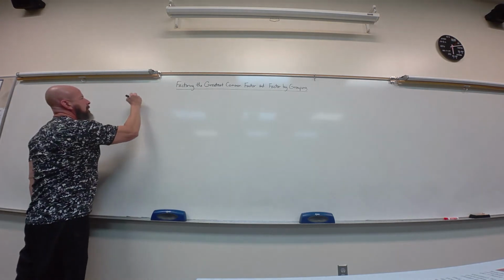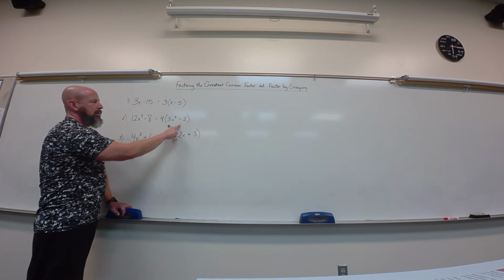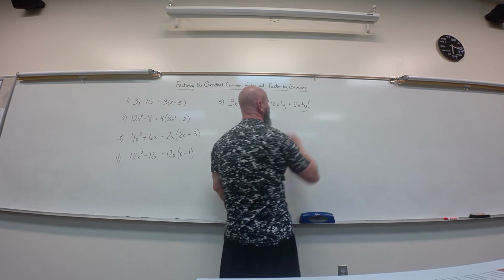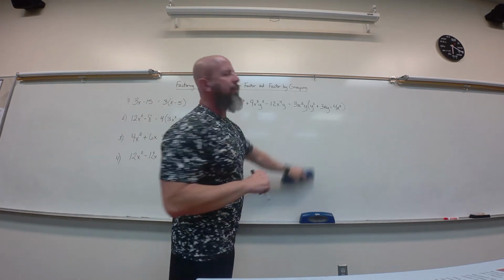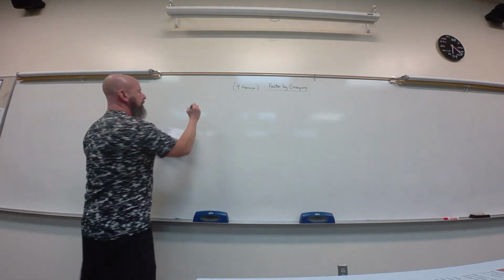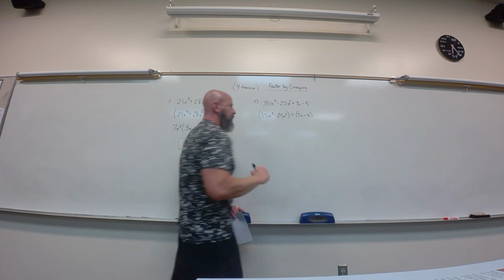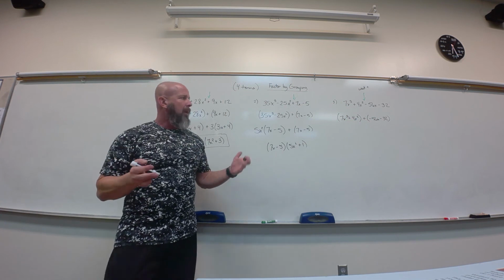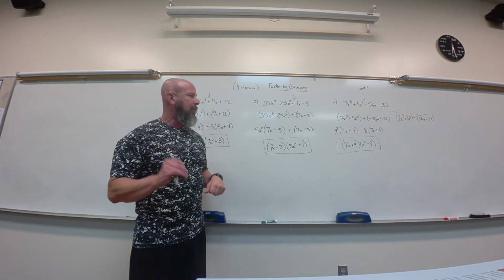1010 Common Factors and Factoring by Grouping